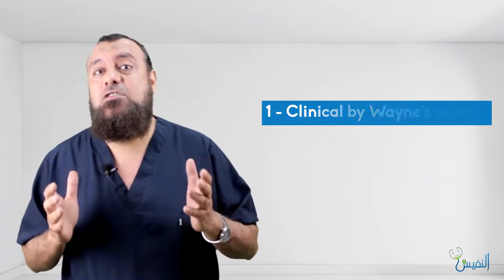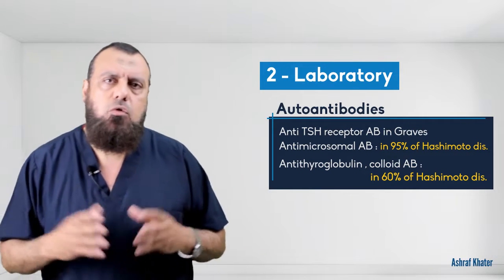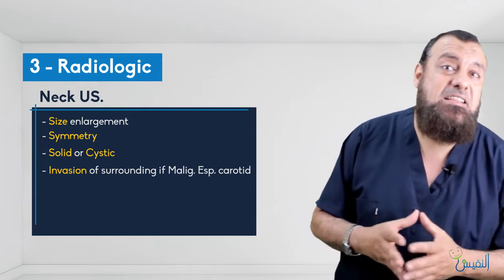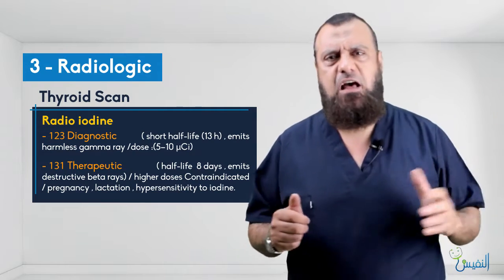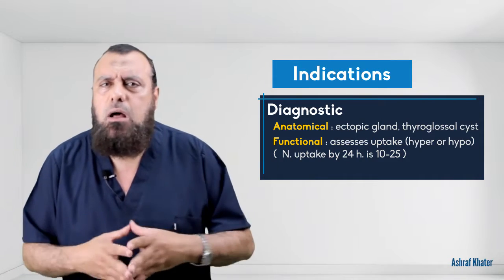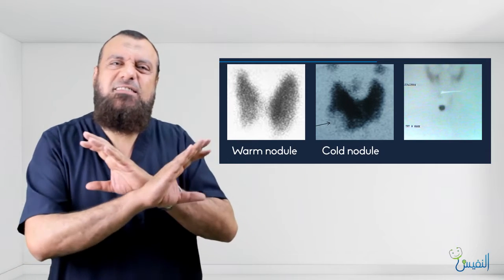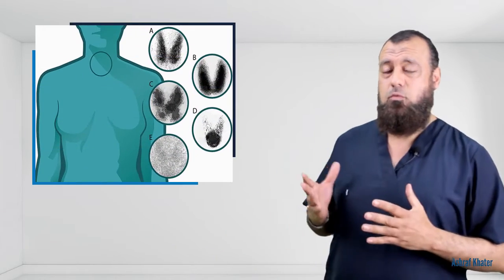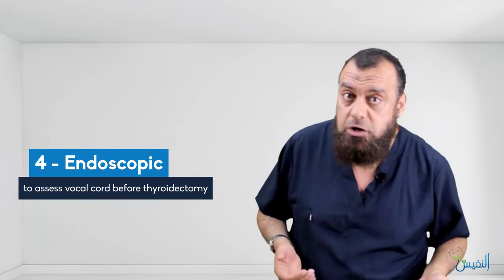Toxic Goiter ( Diagnosis ) 04- Surgery - Prof. Ashraf Khater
Surgery for Medical Students
Learning Surgery Episodes

Prof. Ashraf Khater
professor of surgery and onco-surgery  , Mansoura university , Egypt

أ.د/ أشرف خاطر
أستاذ جراحة الأورام - كلية الطب جامعة المنصورة

Production :
Alnafis Healthcare Network

Operative Surgery for Undergraduates
Basic trays for surgery. Need to know all of them.
This is just a small percentage of instruments that you need to know if you are going into the surgery field.
A guide to surgical instruments - what's on a basic surgical tray and what are they for?
When you are doing surgery you need to know what the instruments are called and what they are used for. In this easy to follow guide. You'll learn the names of the instruments, why there are that shape, what they are used for, and some top tips on how to use them. Essential for medical students, people starting surgical training and student nurses on theatre placement.
Scalpel & Blades - Essential Surgical Skills

The VIDEO also offers individuals with a basic knowledge of instruments further information about the instruments and the correct way of passing a surgical instruments. This DEMONSTRATION is just only one way of how to pass the instruments. you as a SURGICAL TECH OR FIRST ASSIST can improvise on however you want to pass the surgical instrument according  to the surgeon's preference. BASIC KNOWLEDGE OF HOW TO PASS THE SURGICAL INSTRUMENTS.

SURGICAL TECH
Surgery (Medical Specialty), Surgical, Instruments,
surgery, instuments, surgical instruments, jon lund, school of surgery, scissors, retractor, forceps, operation, basic, sucker,

PASSING OF SURGICAL INSTRUMENTS, HOW TO PASS THE SURGICAL INSTRUMENTS medical education